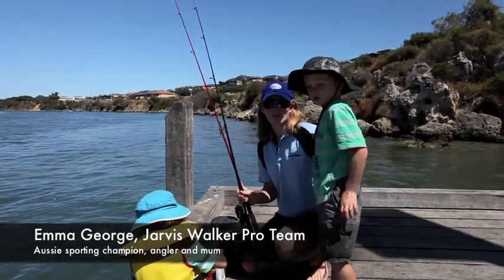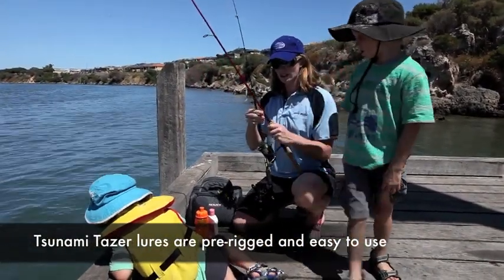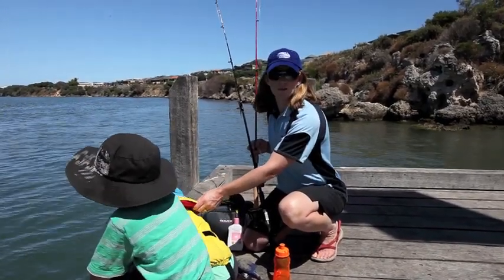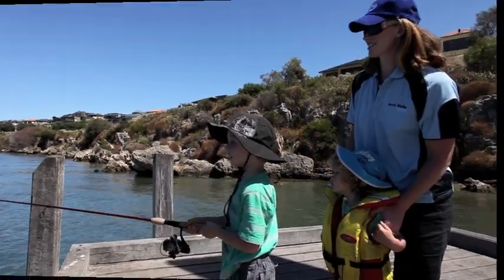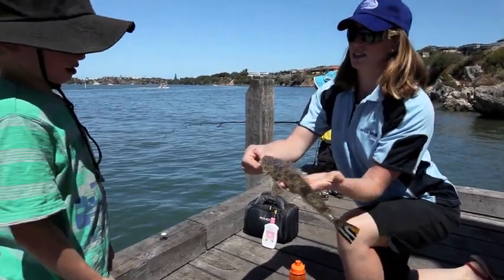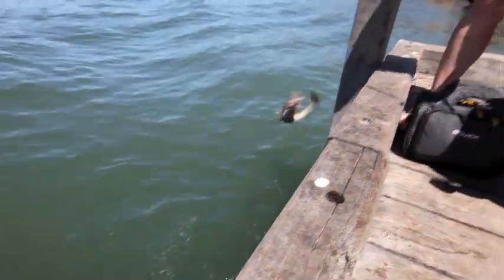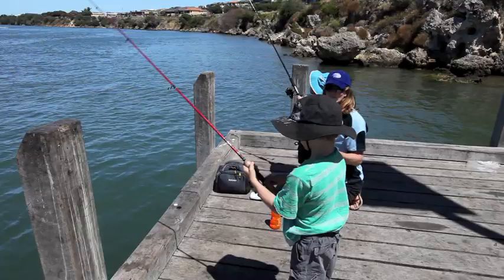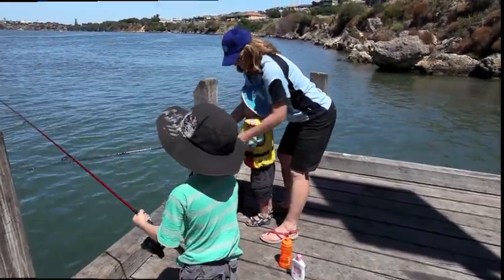Mum & kids go fishing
Kids catching flathead from a jetty, fishing with Emma George (Jarvis Walker Pro Team member), who offers excellent advice for parents fishing with kids